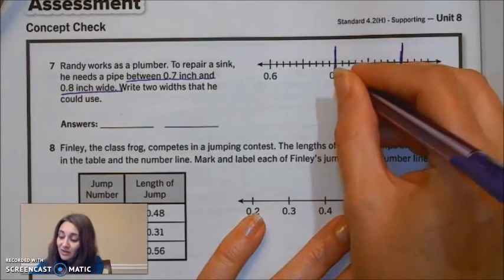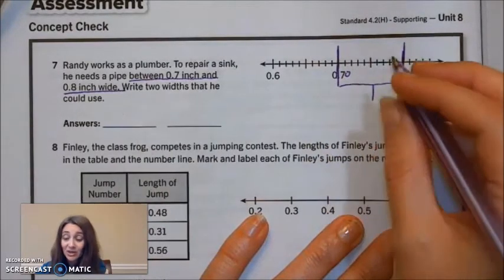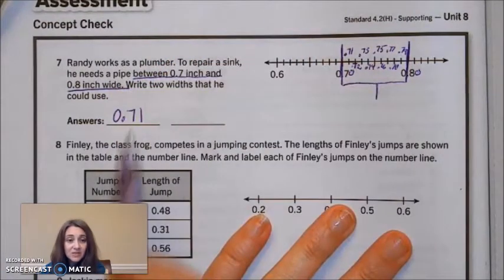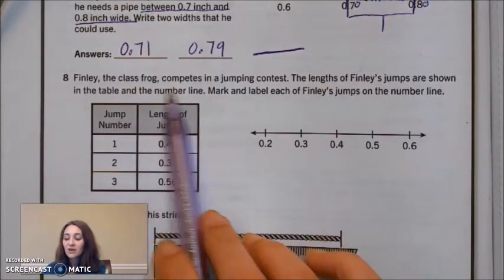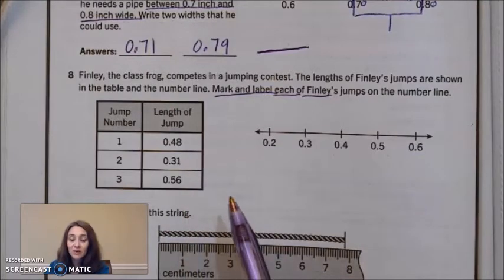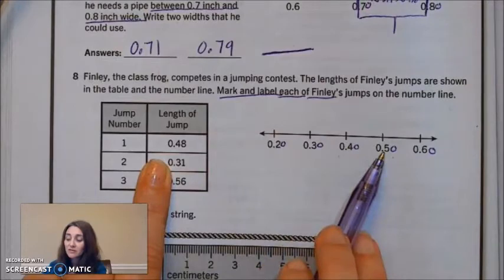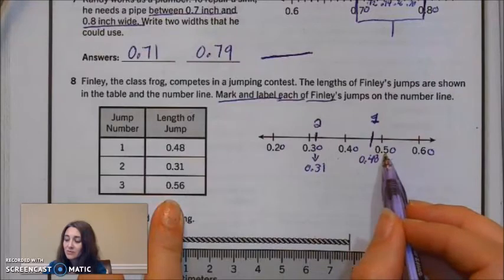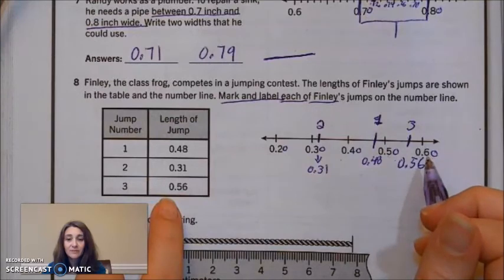Think Aloud 4 23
Here's today's Think Aloud. Pay attention to the question I want you to answer in the private comments of our classroom. It's a little different today.